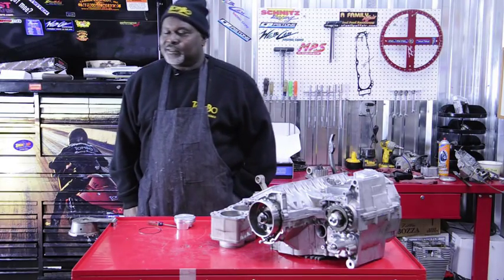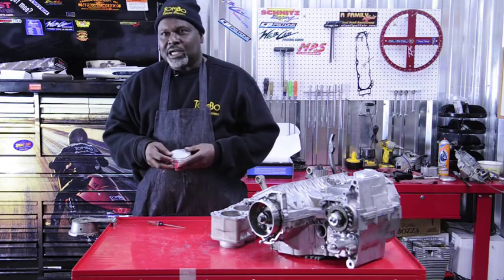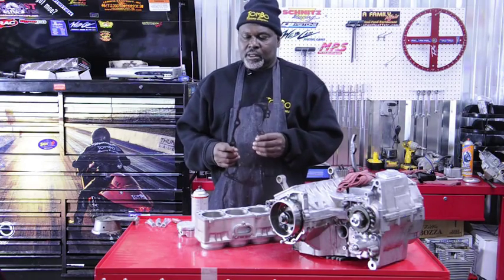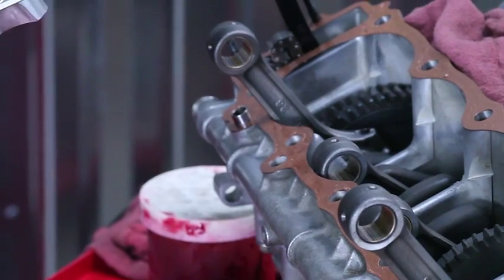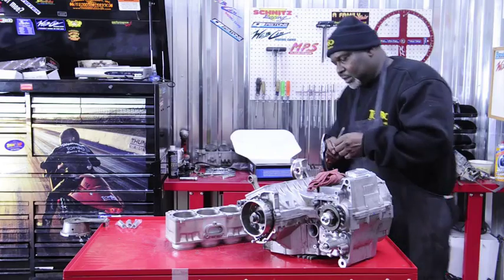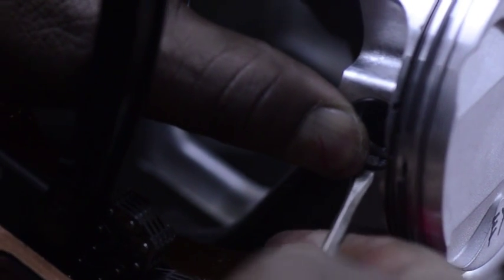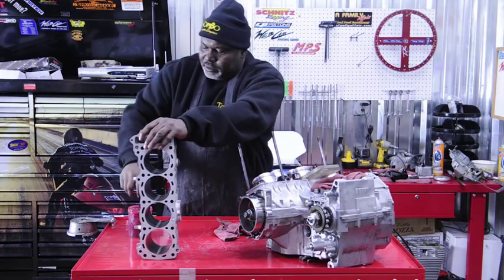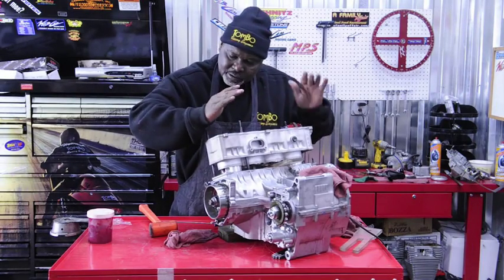Hayabusa Engine Rebuild Part 3 - Installing pistons and head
In this segment, master engine builder Tommy Bolton shows us how to install the pistons and head on a Suzuki Hayabusa motorcycle engine.